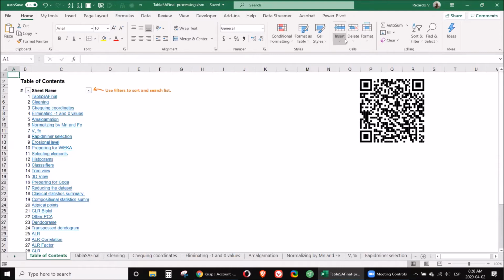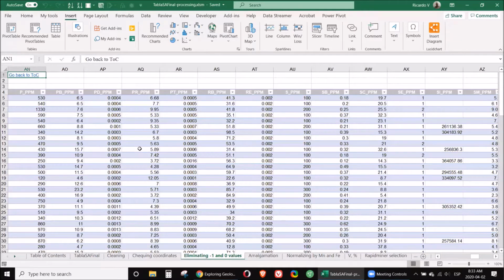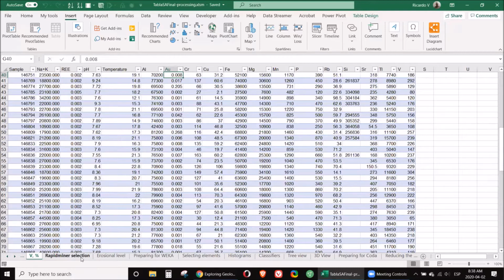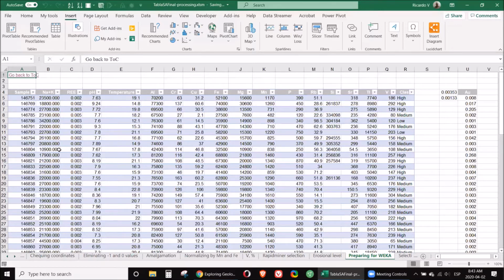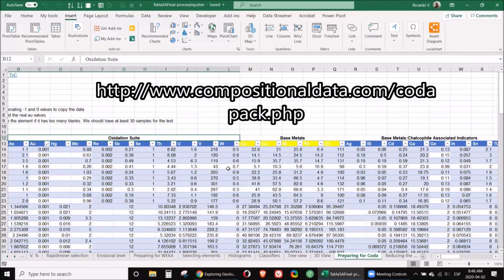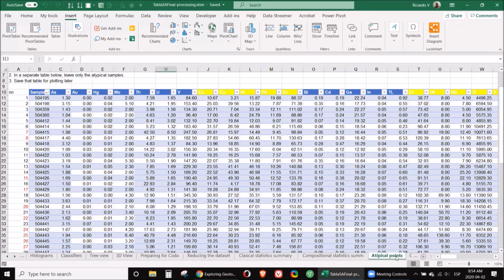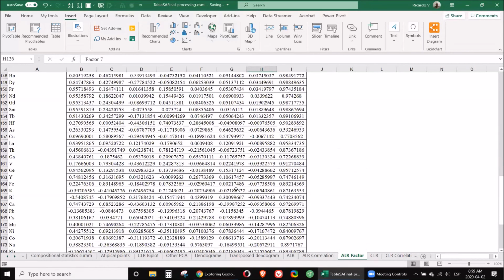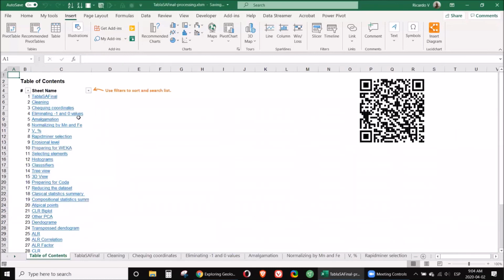Golden Droplets Episode #20- A different way to process geochemical data.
A different way to process geochemical data (DOI 10.17605/OSF.IO/UE7JS)

Welcome everybody to Golden Droplets Episode #20. After a forced hiatus because of the isolation imposed by the corona virus, I am continuing this series of webinars aimed to bridge the gap between the Academy and the Industry. I also aim to provide the geologists with modern tools to help them find their next target.

In the next 2 or 3 episodes, I will show -step by step- how I process geochemical data using a combination of Excel, Rapidminer, Weka, CoDa, and Surfer. I recommend you practice with your own data, following the video. You can find the file to create a table of content at this DOI: 10.17632/pmtgvv59k4.7

In this episode I will give show you all the steps of the process without entering details about Rapidminer, Weka, and CodaPack. This will be the main subject of the next episodes.

I wish all good health and I will see you, next week, on Episode #21.

Ricardo Valls
ORCID iD
Other IDs
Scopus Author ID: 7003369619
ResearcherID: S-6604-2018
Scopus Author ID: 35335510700